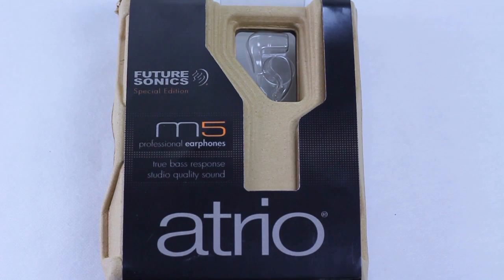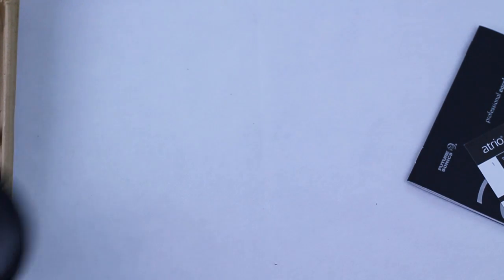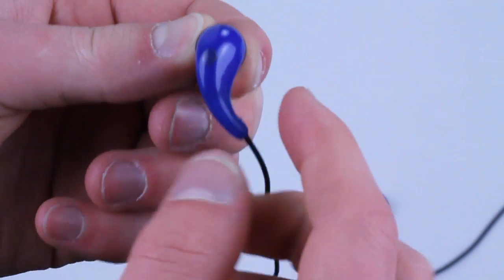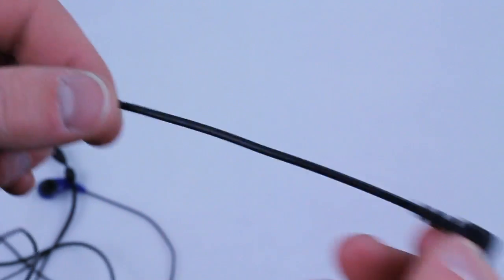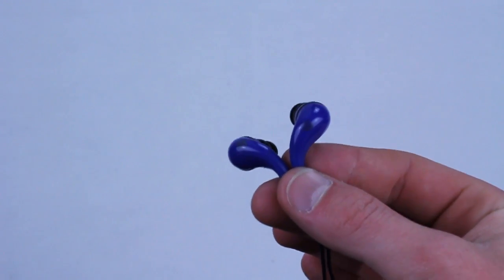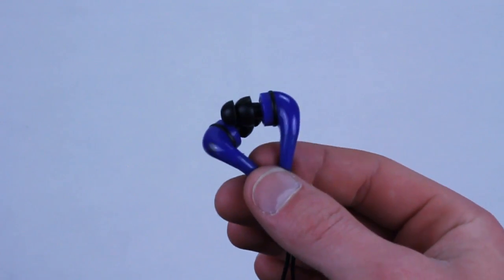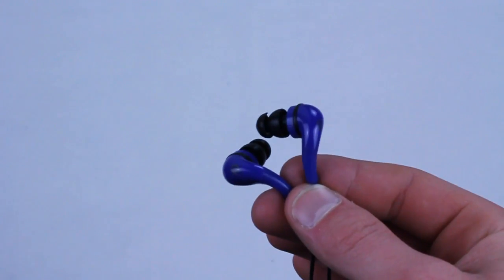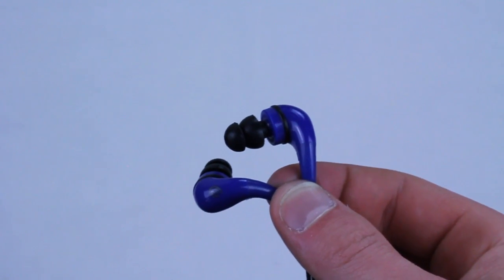Future Sonics Atrio m5 In-Ear Headphones / Earphones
If you'd like to purchase your Future Sonics Atrio m5 Earphones, save on tax (and raise money for TSIG giveaways) by shopping through the TSIG Amazon Store!